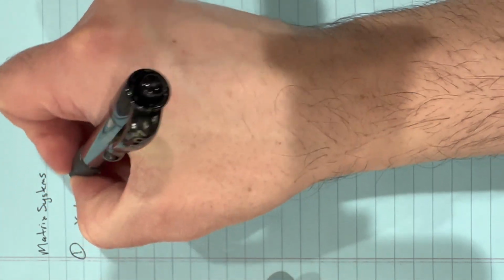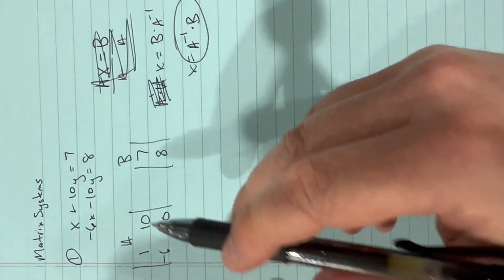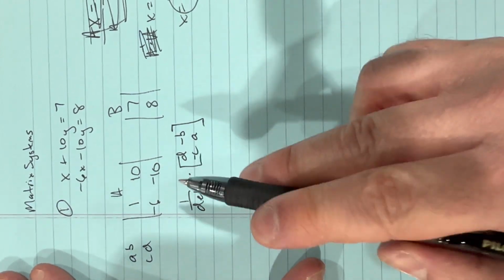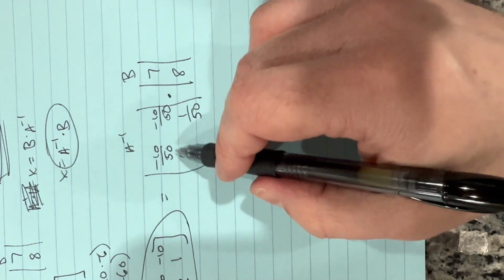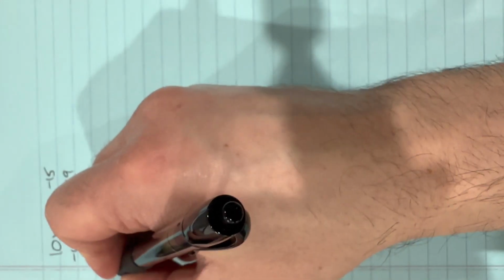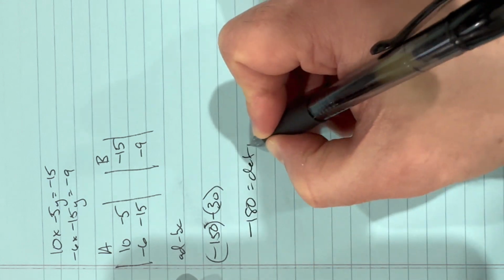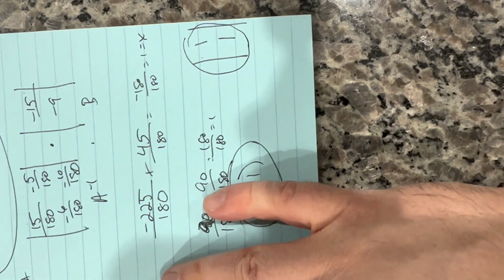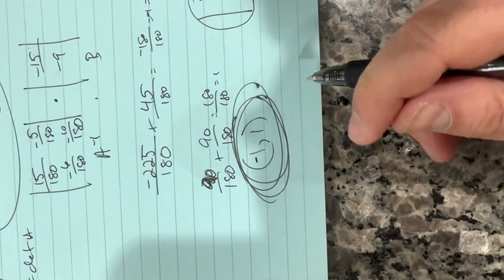Systems of Equations Using Matrices